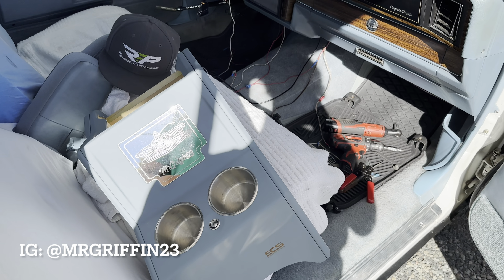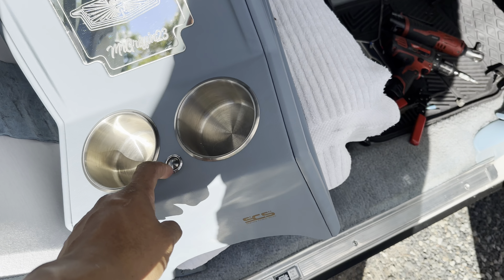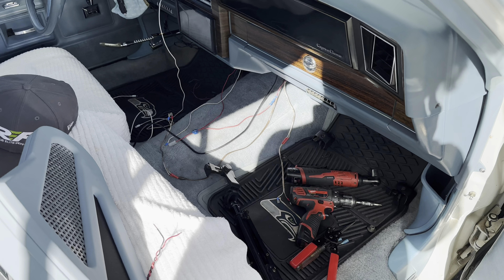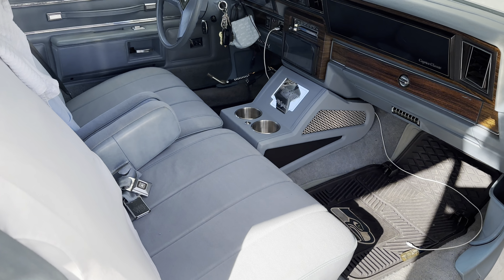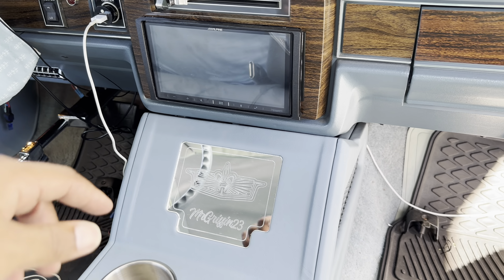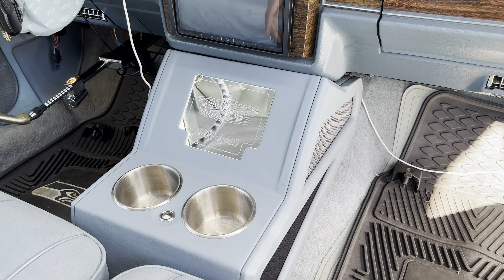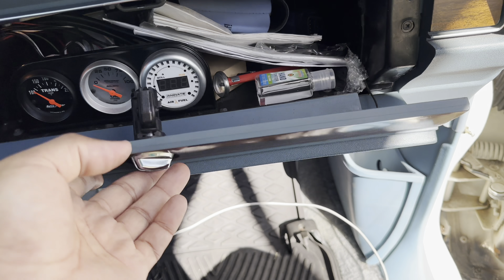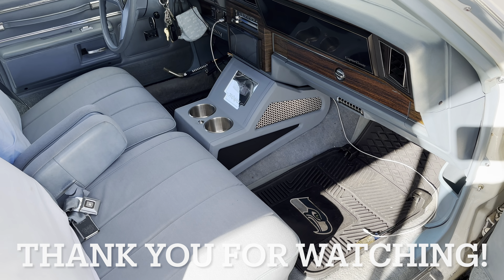NEW BOX CHEVY CONSOLE | 1978 CAPRICE CLASSIC AEROCOUPE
Finally got a chance to install my new center console made by SCS (Steve Chevy Shop). It looks and fits great!